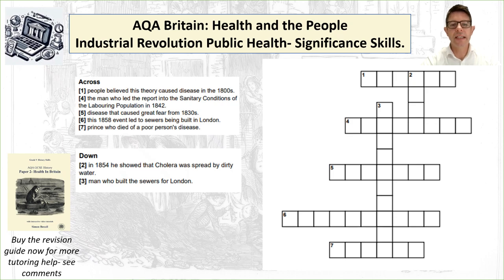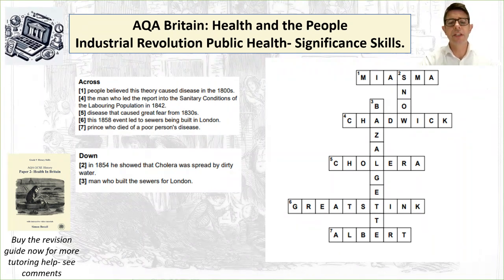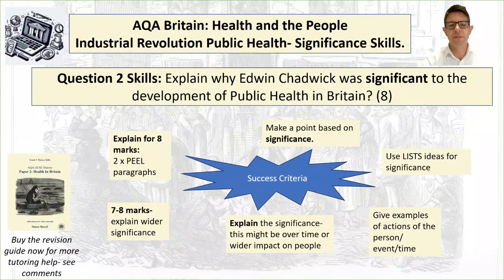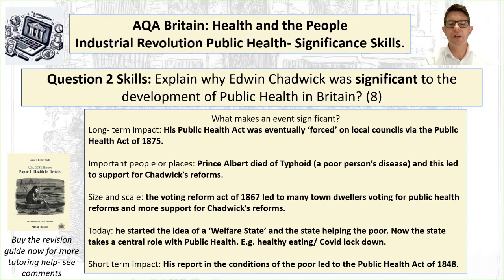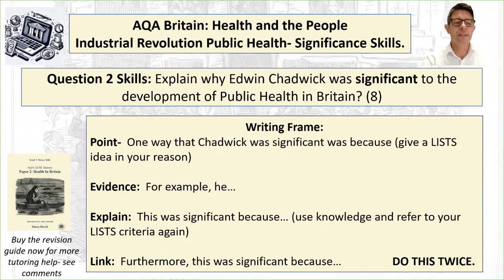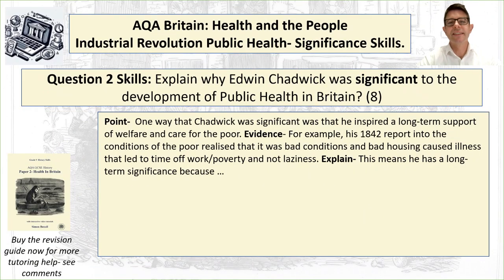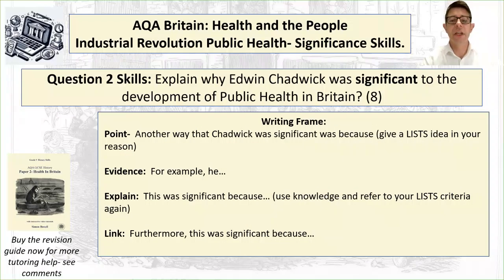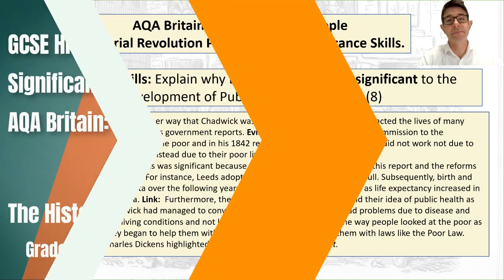Chadwick and 1800s Public Health: GCSE History 'Significance' question tutoring for AQA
Watch this video for a recap on Chadwick and his impact on Public Health in the 1800s. Then the video tutors you on how to answer the 'Significance' question for the AQA GCSE Paper Two exam.